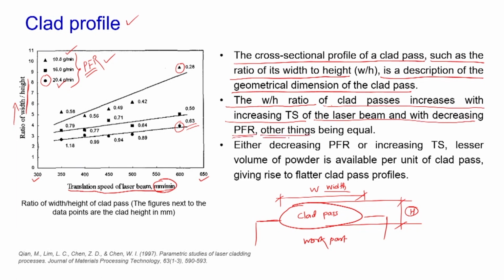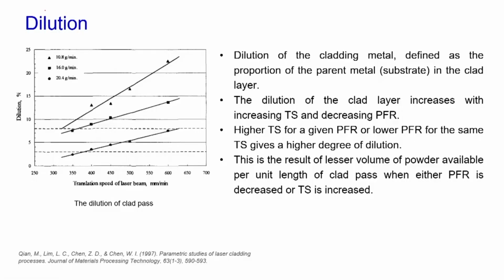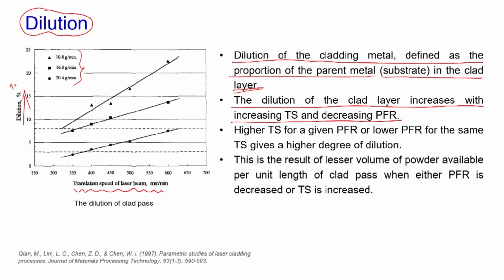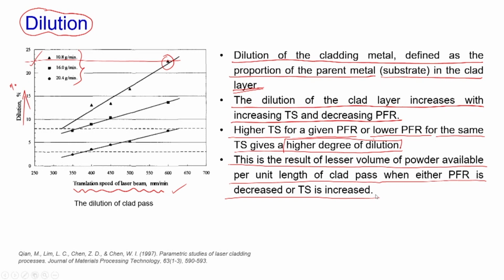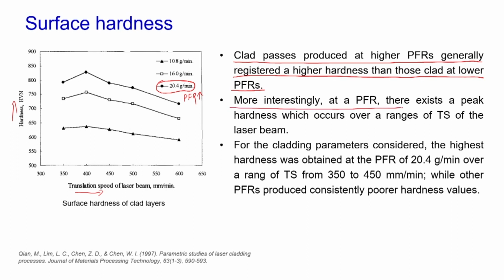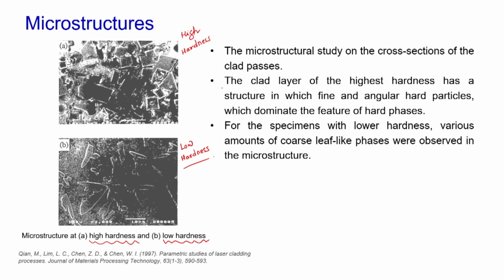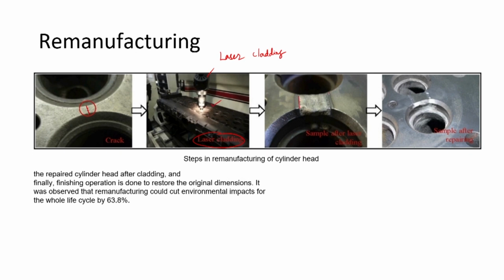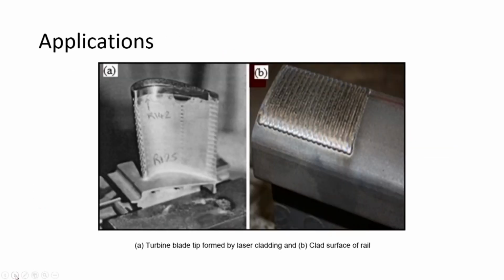Lec 17: Laser Cladding